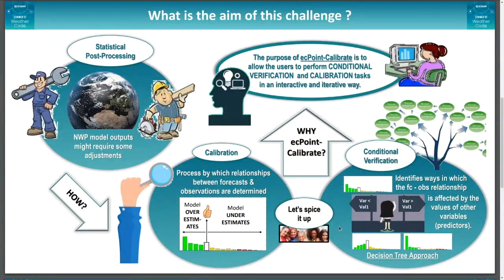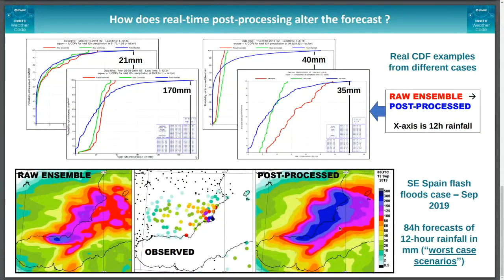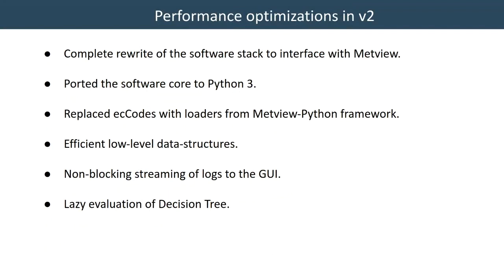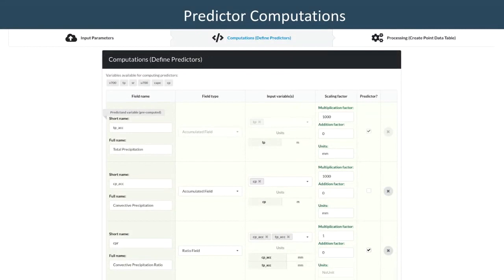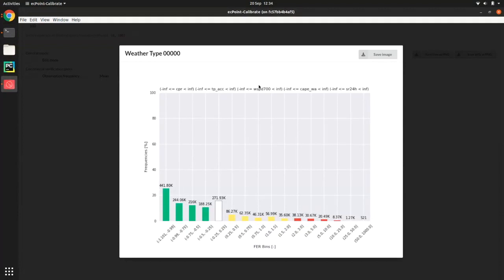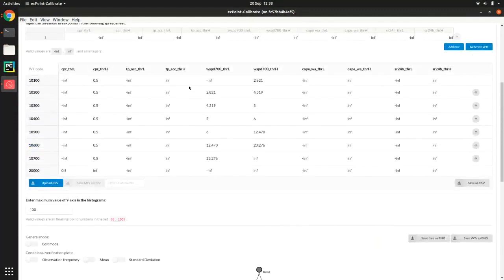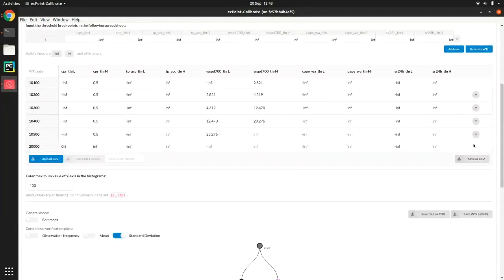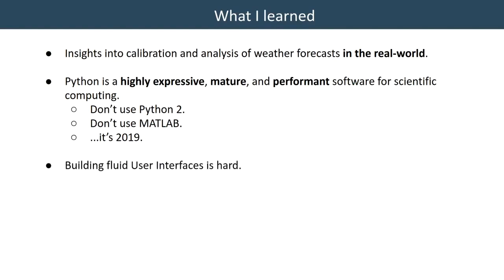Anirudha Bose - ESoWC2019 Final Results Presentation @ ESoWC DAY 2019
ESoWC 2019 final results presentation @ ESoWC DAY 2019

Project: Extend ecPoint-PyCal for conditional verification applications

Participant:
Anirudha Bose

Speakers:
Fatima Pillosu (Mentor)
Tim Hewson (Mentor)
Anirudha Bose (Participant)